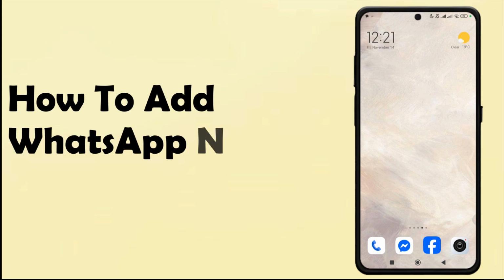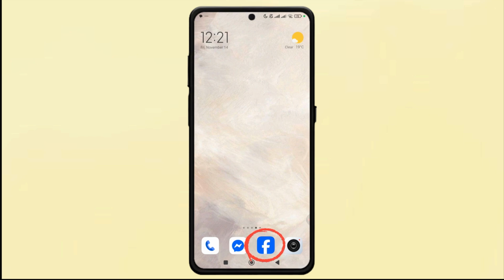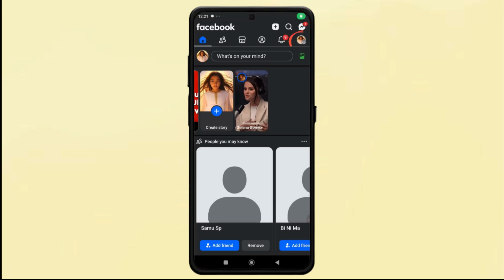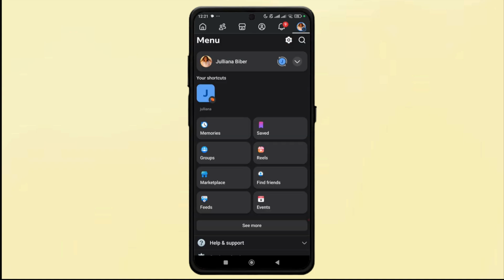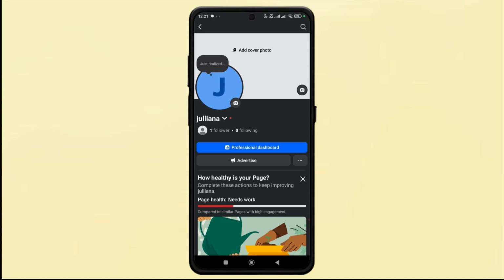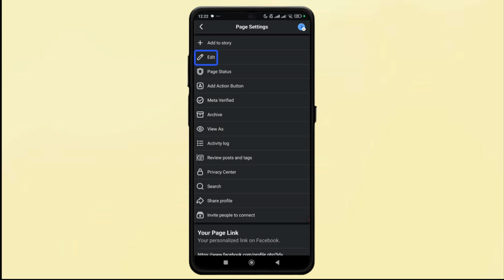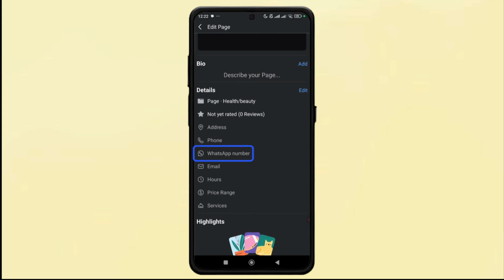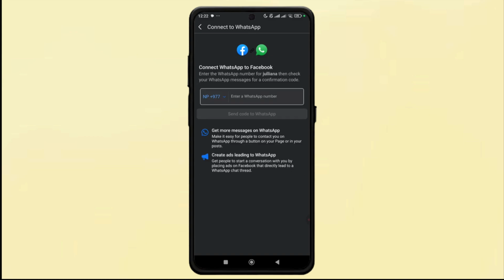How To Add WhatsApp Number To Facebook Page 2025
Welcome to Technology Glance! In this step-by-step tutorial, I will show you how to add your WhatsApp number to your Facebook Page easily. Adding your WhatsApp number helps customers or followers contact you directly, improving engagement and business communication. In this video, I’ll guide you through accessing Facebook Page settings, linking your WhatsApp account, verifying the number, and displaying it prominently for visitors. This tutorial works for both desktop and mobile users and is perfect for beginners who want a clear, simple guide. Follow along and make your Facebook Page more interactive and accessible today!